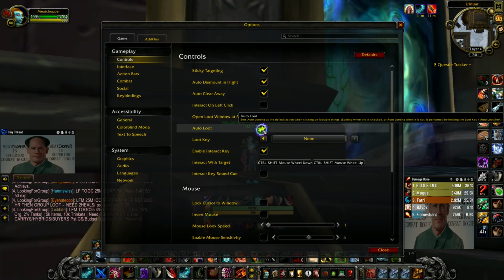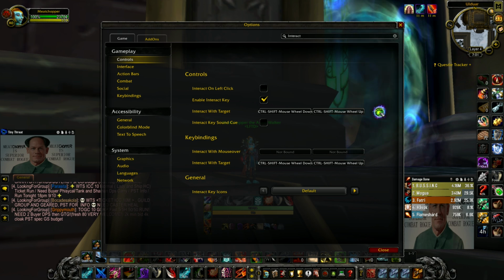How To YOINK Engineering Mats from Weekly Quests!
Only do this if the mats are up for grabs, don't be a meanie-head and steal them from the Group / RL if they previously mentioned it!